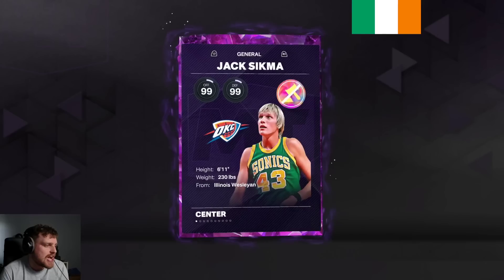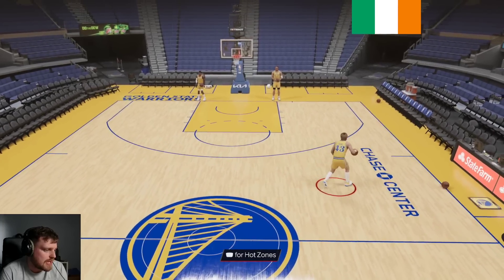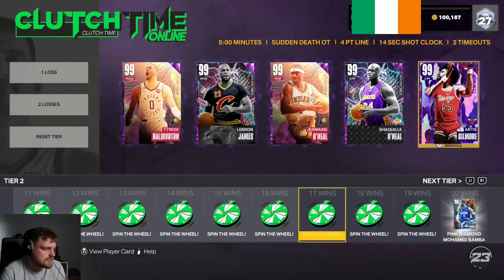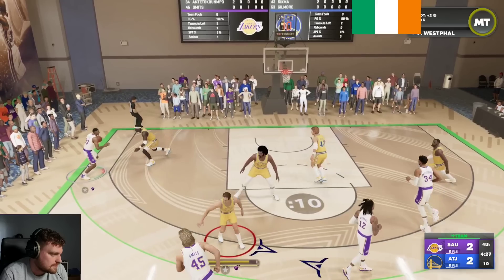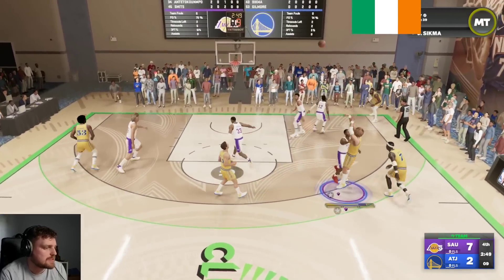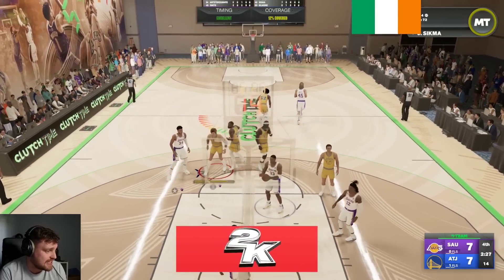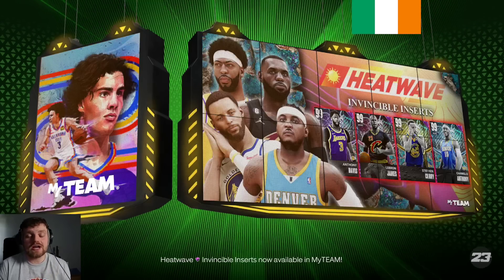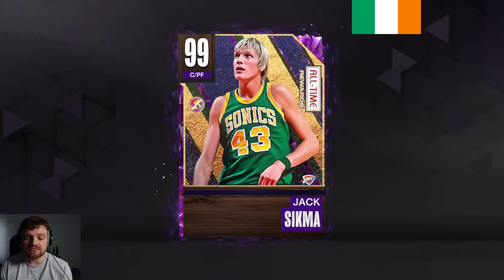2K Gave this Free Card the BEST JUMPSHOT in NBA 2K23 MyTEAM!!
2K Gave this Free Card the BEST JUMPSHOT in NBA 2K23 MyTEAM!!

YOU NEED TO GET THIS INCREDIBLE FREE DARK MATTER IN NBA 2K23 MyTEAM!! This video is going to be a short video of the DBG youtube channel. this is a clip channel where i will be showing stream highlights as well as things that are not long enough to make into youtube videos. expect to see nba 2k23 myteam locker codes, nba 2k23 myteam gameplays as well as nba 2k23 myteam reactions on this channel

Dark matter jack sikma